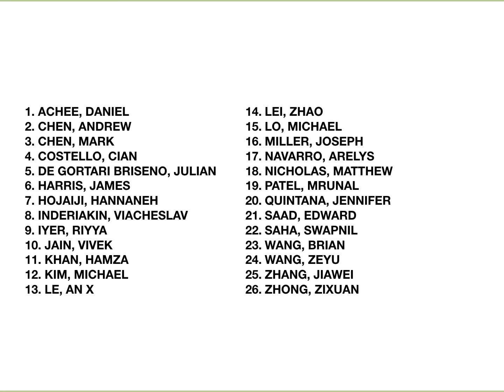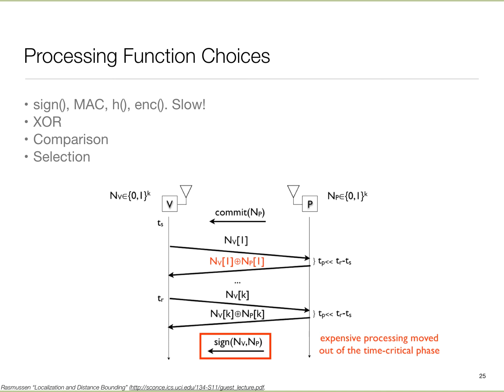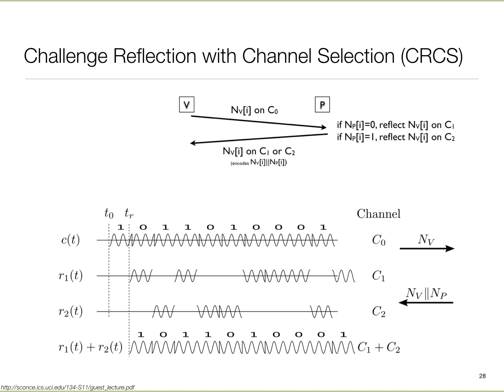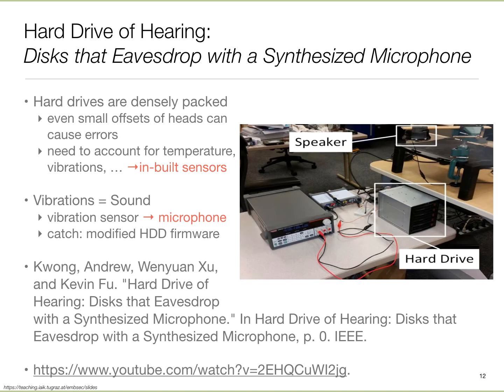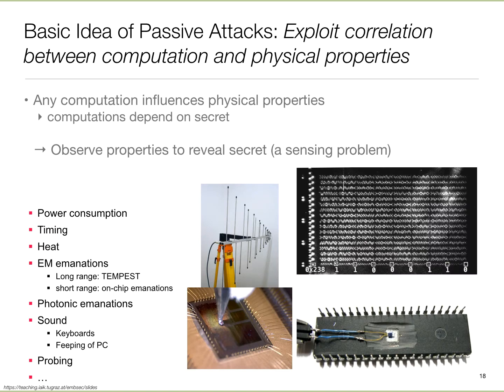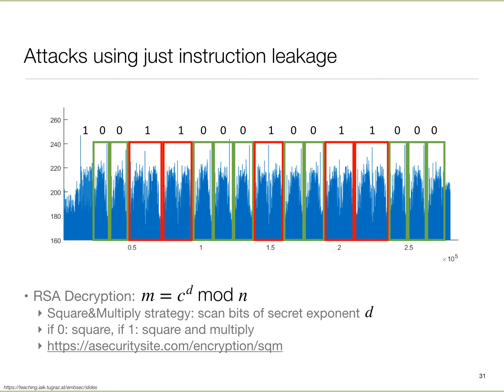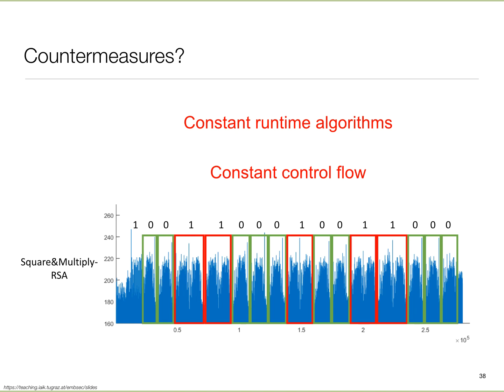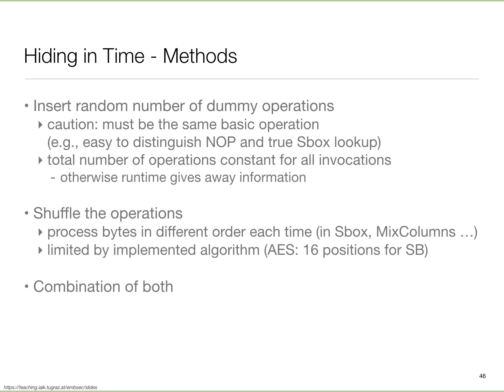Rec 1 23 2020